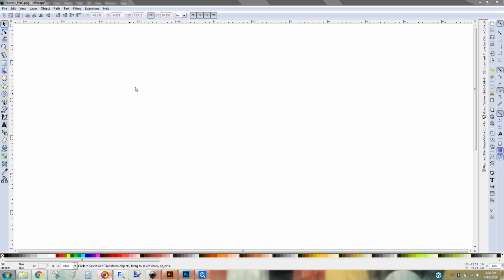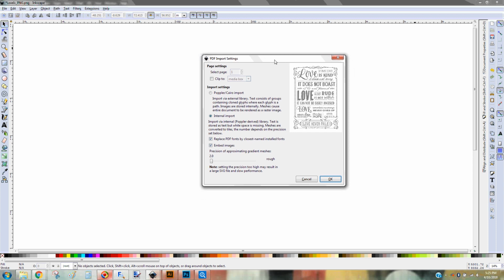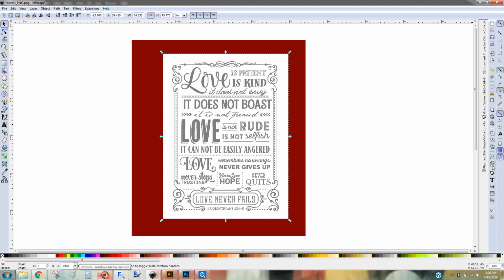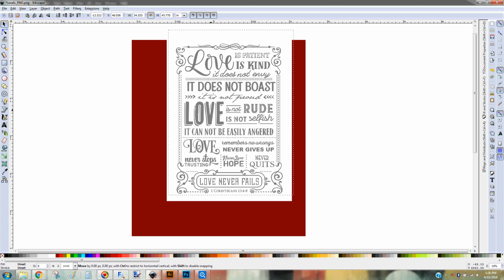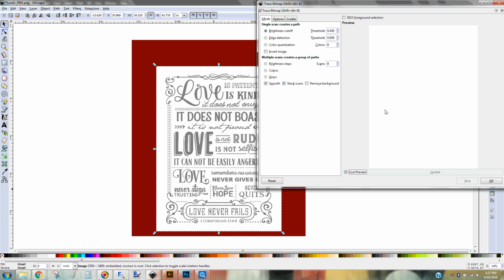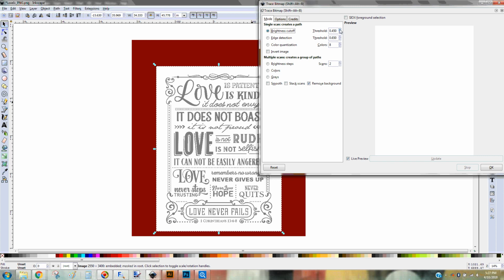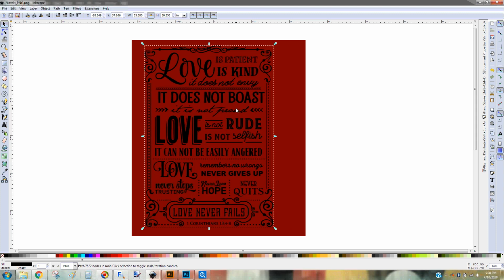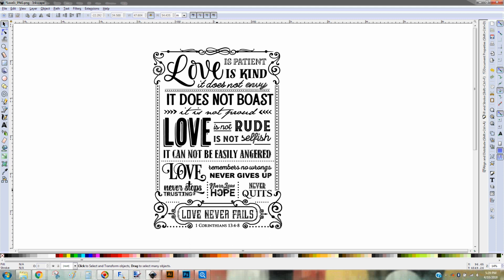Inkscape - Convert PDF to SVG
A quick video showing you how to take an image that was saved as a PDF with a background and convert it to an SVG.